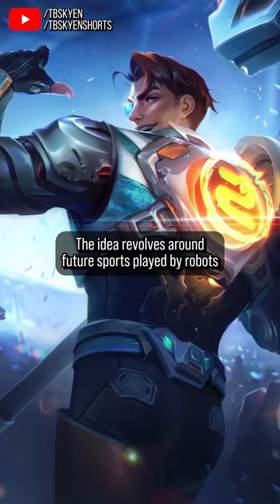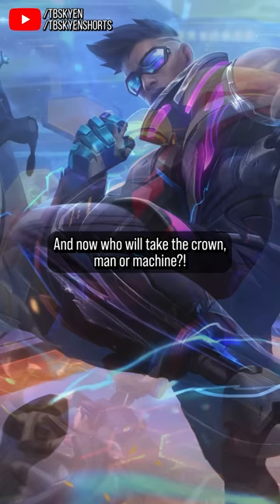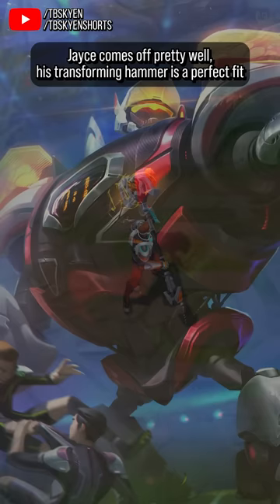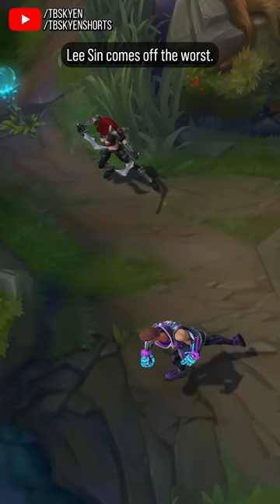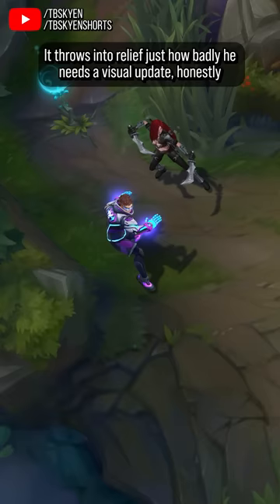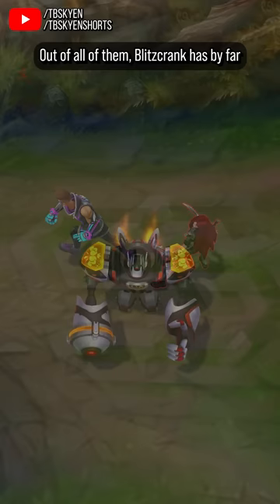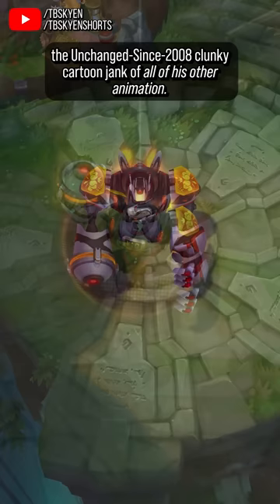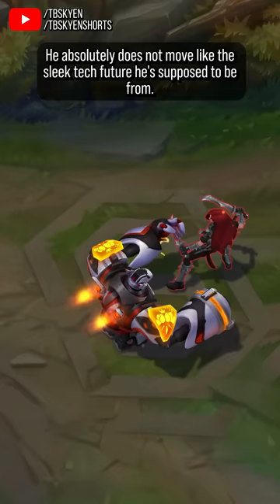The Zenith Games skins are too futuristic and sleek for their champions || skin review